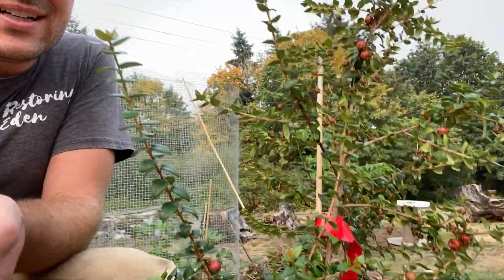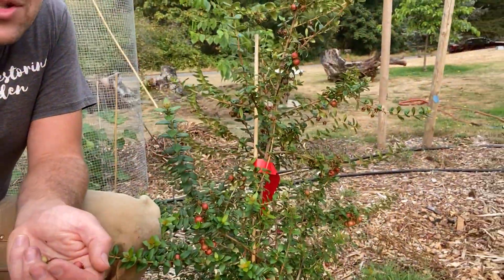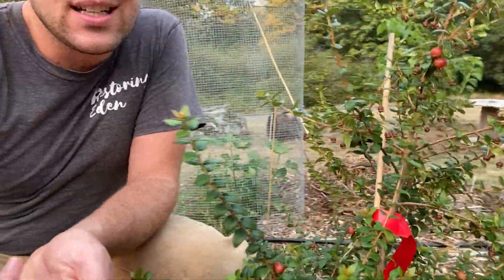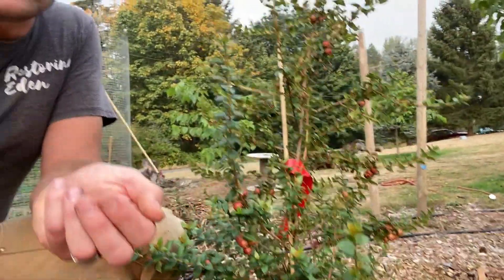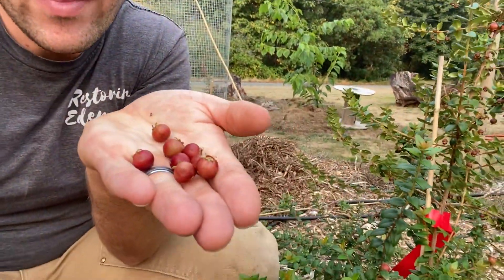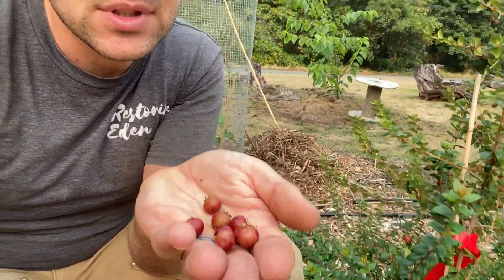Chilean Guava (Ugni Molinae) Fruit Review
Chilean Guava has become one of our most popular berry plants at our nursery in Seattle, Wa. with white flowers and evergreen foliage it holds its own as an ornamental but also can compete for your limited garden space due to its impressive and productive fruit. The fruit is unique and boasts a floral, fruity flavor and aroma with great sugars.